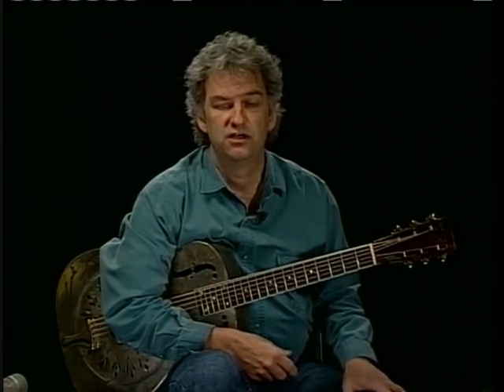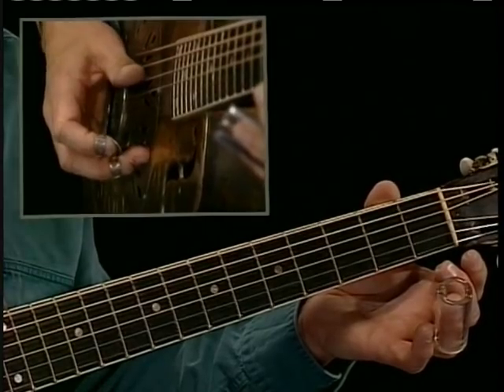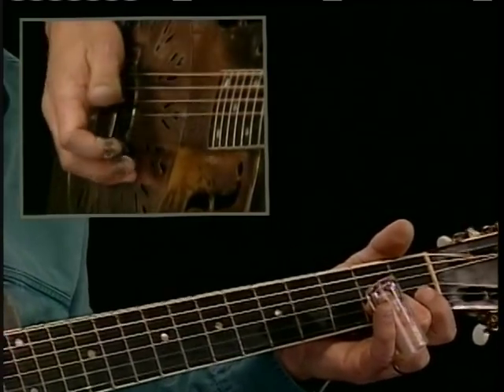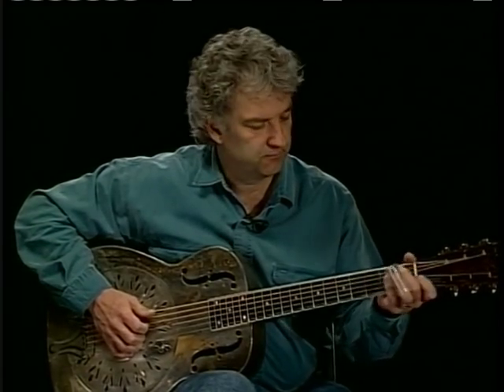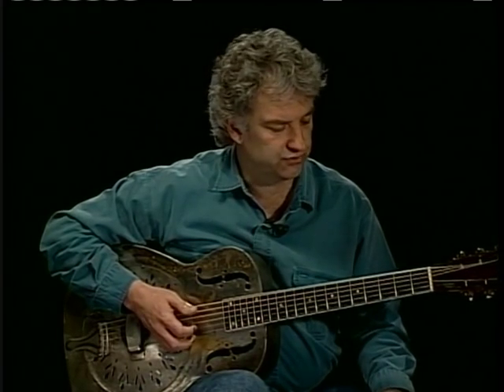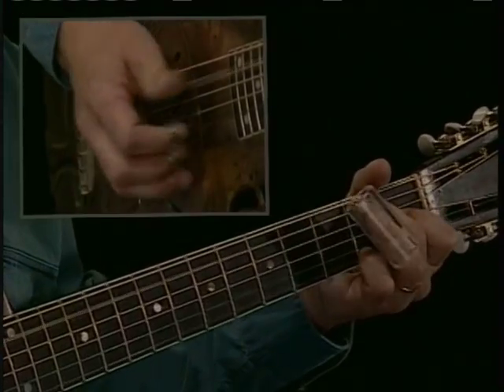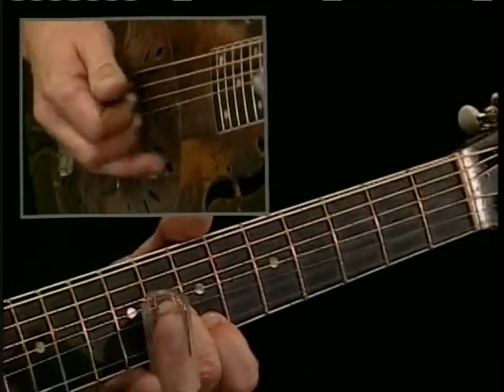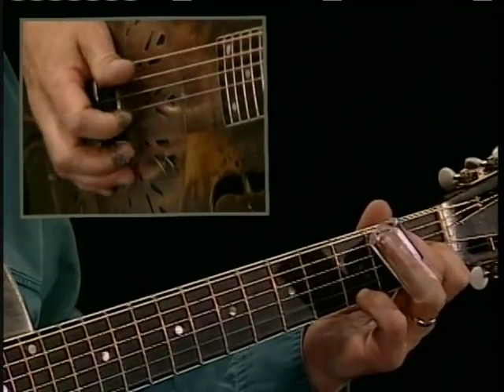Bottleneck Blues and Beyond, Video One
Guitarist Mike Dowling has made a lesson detailing the slide technique that he has mastered during his long and fruitful career. Whether you're a fingerpicker ready to incorporate the slide or a slide player looking for new challenges, this lesson is a must. East coast style Piedmont blues is Mike's forte, and in this comprehensive, articulate lesson workshop he helps you negotiate the pitfalls as well as the possibilities inherent in fingerpicking, bottleneck style.
Bottleneck Blues and Beyond, DVD One. Taught by Mike Dowling.